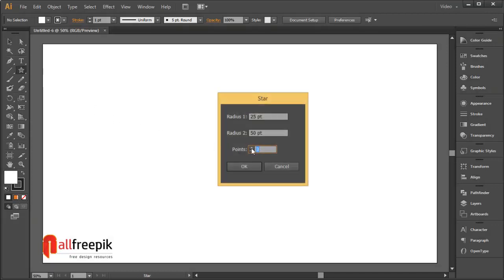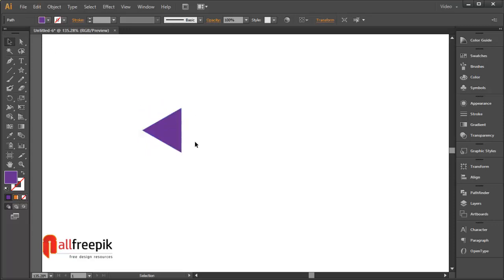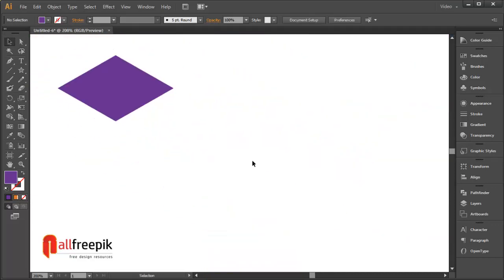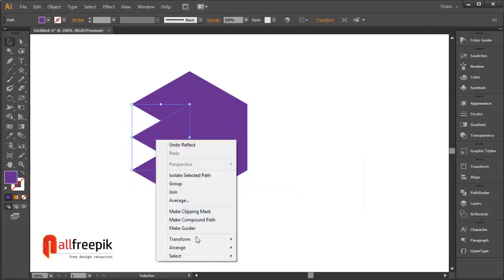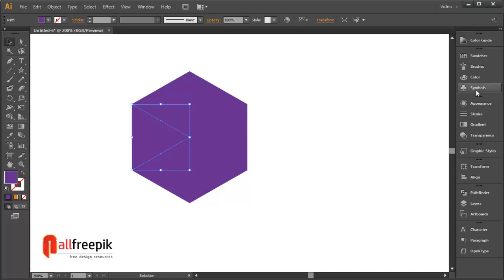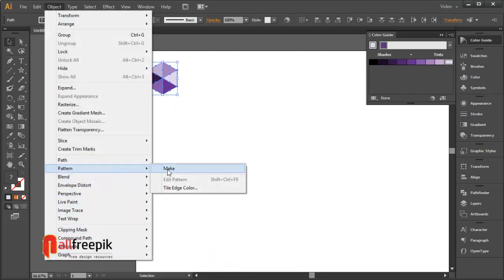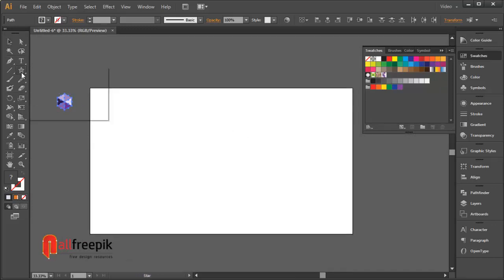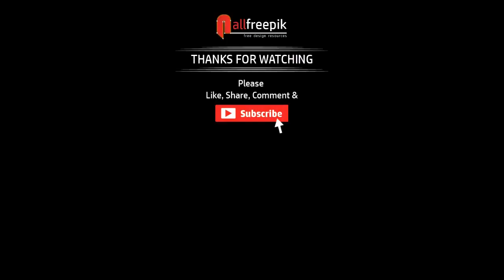Pattern Design | Geometric Triangle Pattern | Illustrator Tutorial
Today, I am going to show you, how to create geometric triangle shape seamless pattern design in adobe illustrator.
Try yourself to make this kind of repeating geometric pattern, see the final results, how do you getting.